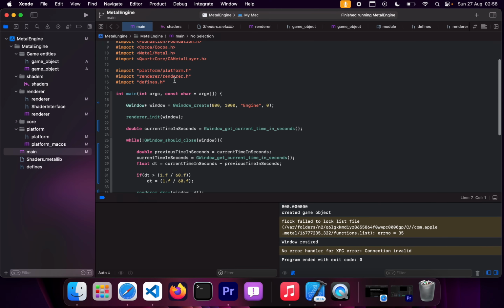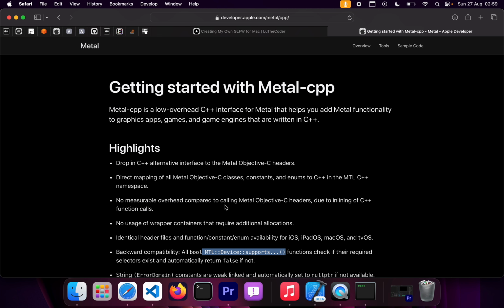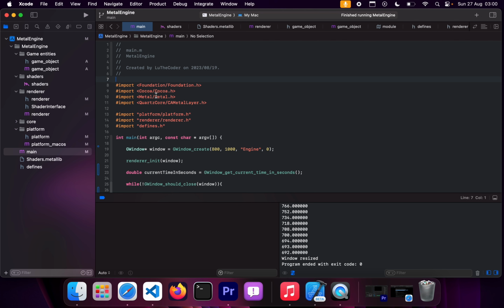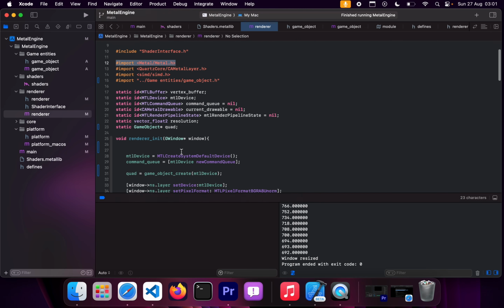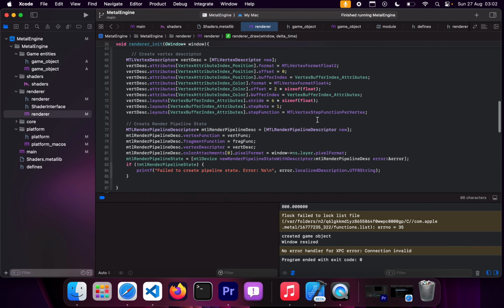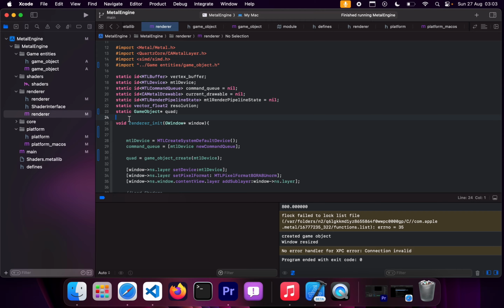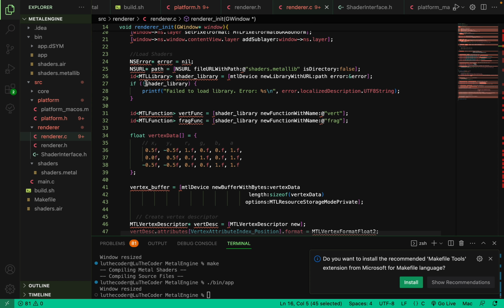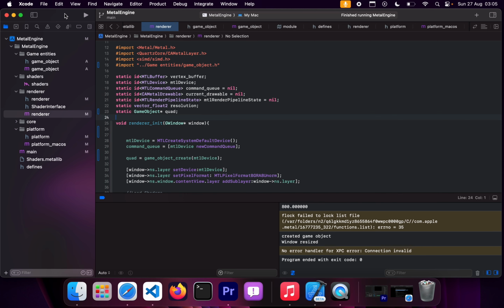I Added Metal Renderer Support to my Game Engine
I finally managed to add Metal Graphics API support to my game engine!